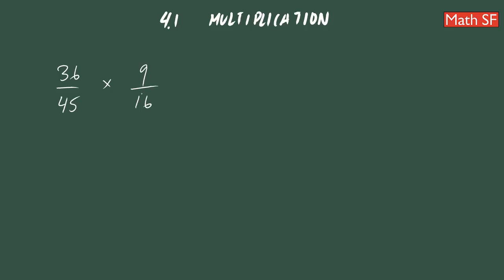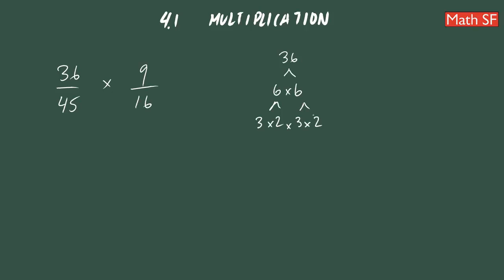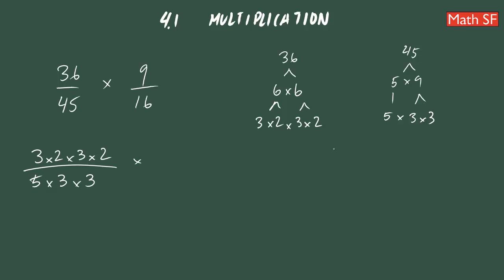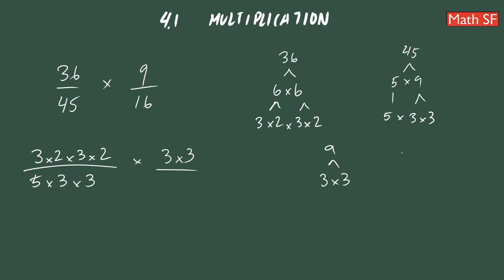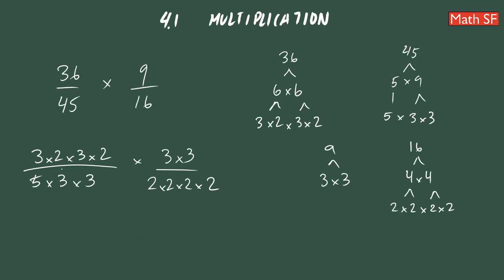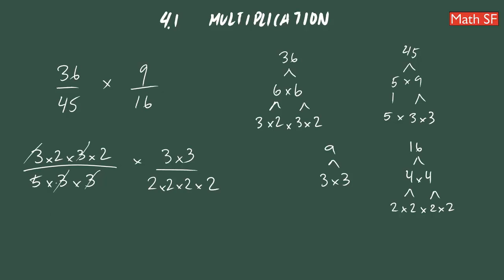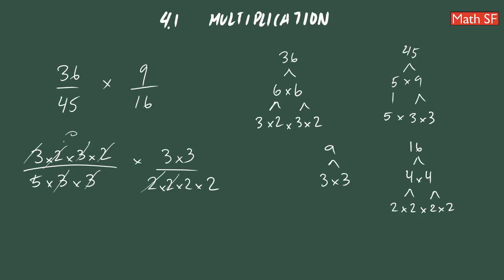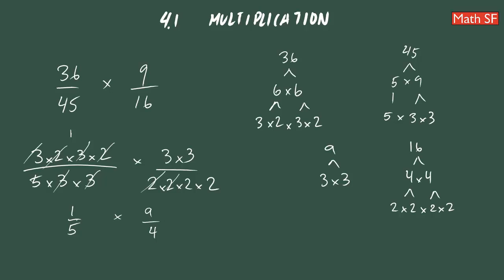Essential Mathematics: Chapter 4 - Multplying Fractions #1